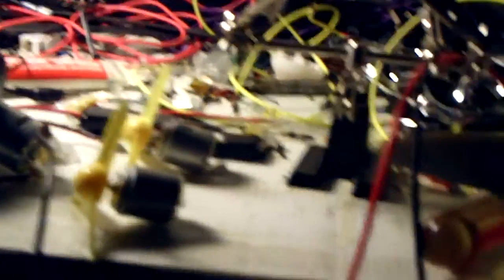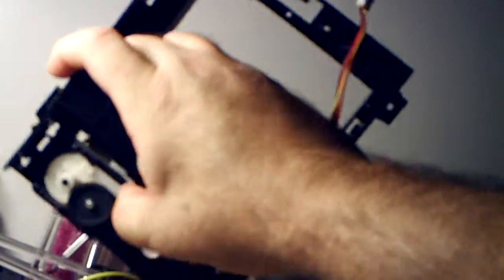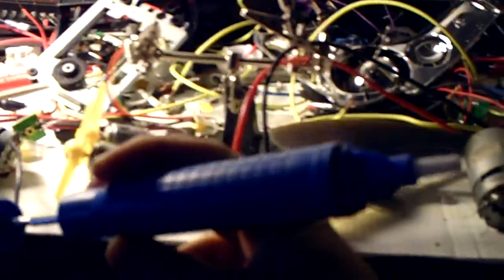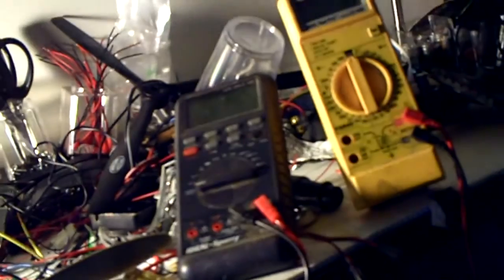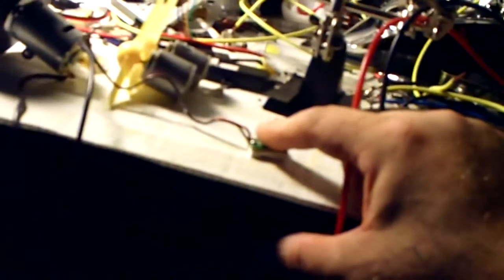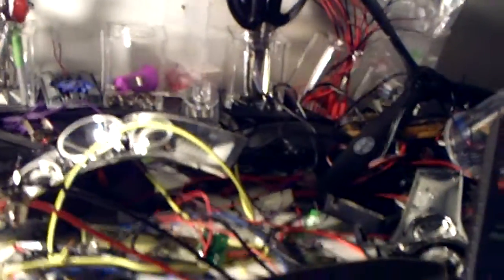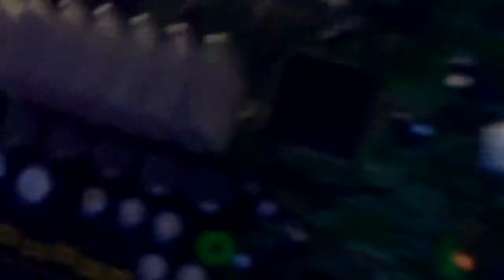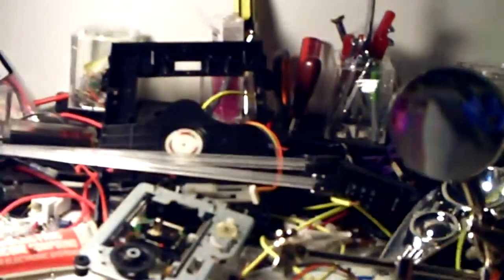Deciding on a wind generator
If you have unused electronics. Figure a way to use it that actually helps you.